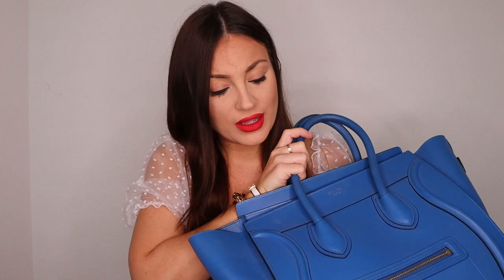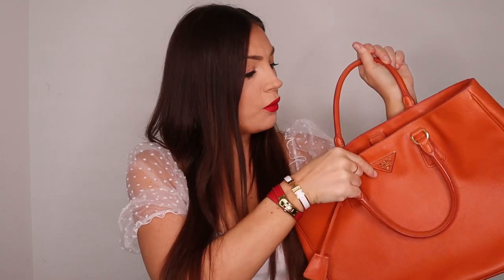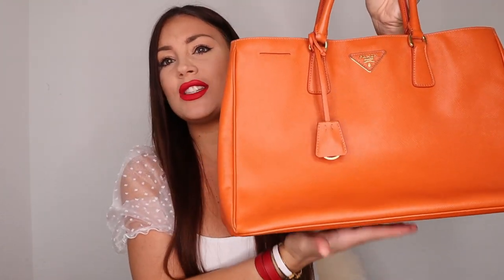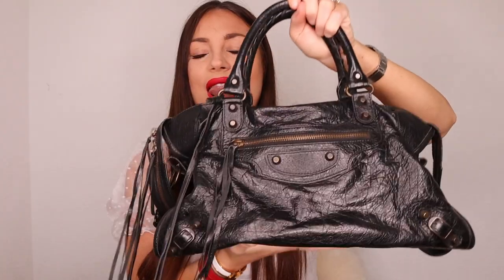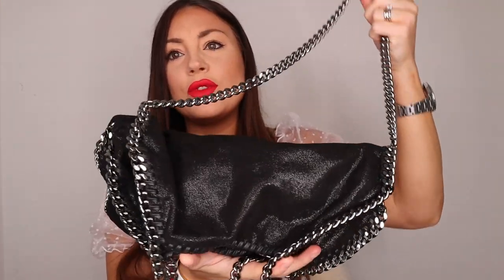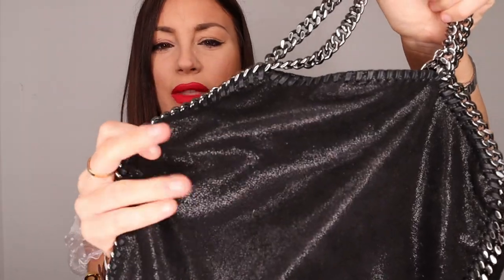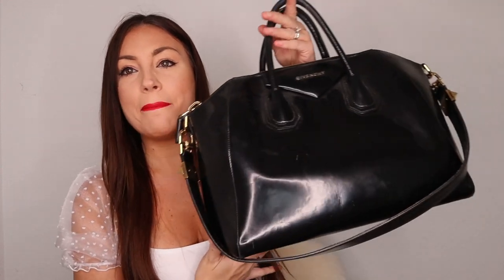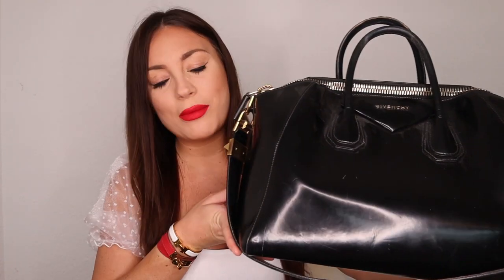My Least Used Designer Bags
Here are my least used designer bags,  the ones that i don't reach for so much anymore!!! I hope you guys enjoy.

PRODUCTS I MENTIONED:

- Celine Mini Luggage Tote

- Prada Saffiano Bag

- Balenciaga Classic City Bag

- Stella Mc Cartney Falabella Bag

- Givenchy Antigona in medium size

WHAT I'M WEARING:
- Top: New Yorker
- Earrings: Chanel
- Rings: Cartier Love Ring
- Watch: Rolex
- Bracelets: Hermes Clic Clac Bracelet; Kelly Bracelet

MY MAKEUP LOOK:
- Foundation - Dior Backstage 2,5 N
- Bronzer - Marc Jacobs Omega Bronzer
- Eyeliner - Huda Beauty
- Setting Powder: Laura Mercier
- Mascara - Lancome Mon Big